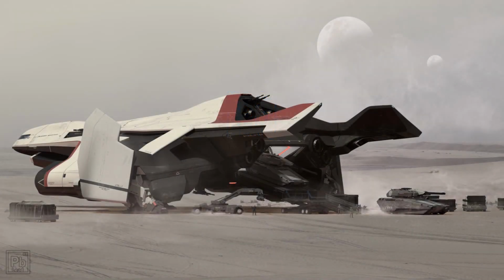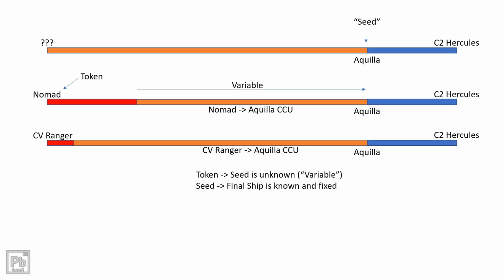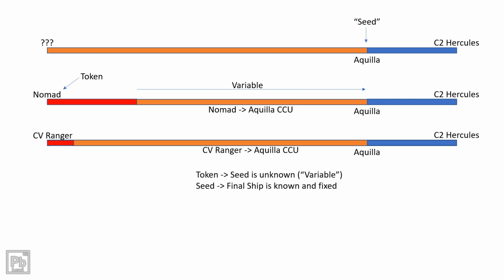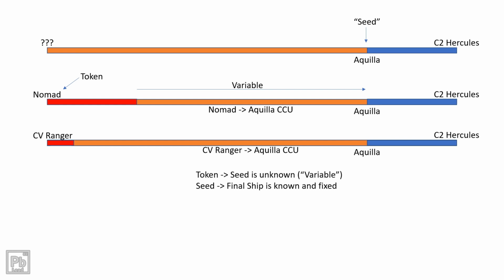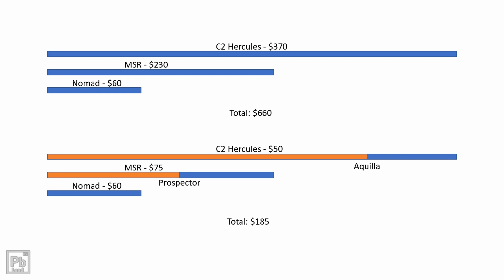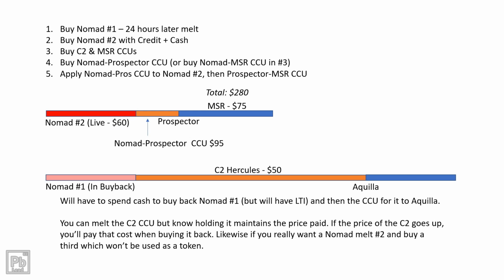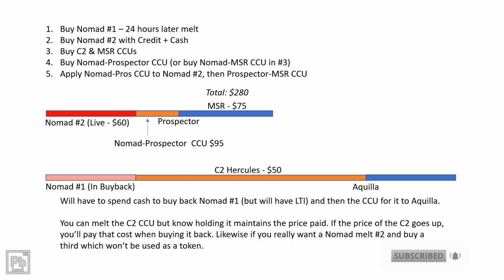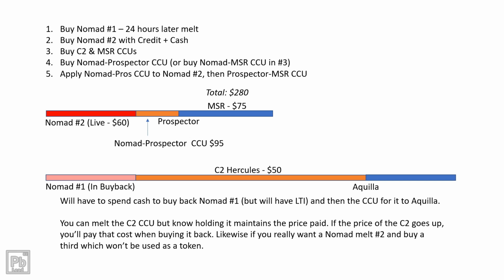Star Citizen: Still confused about this CCU thing?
Tons of emails and comments of people not understanding the CCU strategy  and I put together a rough but bonus video this week going into the sale to help you out. [[UPDATE]] CIG has changed concept sale rules it seems - at the end of the video I talk about melting and re-buying. See below:

The Nomad is only LTI available on Warbond cash sales. This means when you melt #1 you will have to buy #2 with cash as well. This still works - just use the melted credit value on the CCU purchase.

Title Theme: Ross Bugden, Last Dawn.